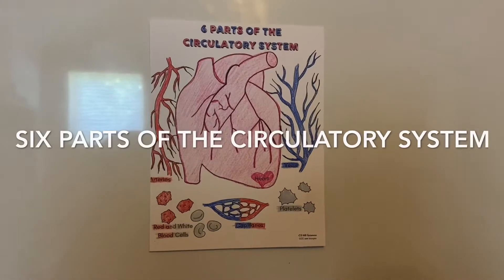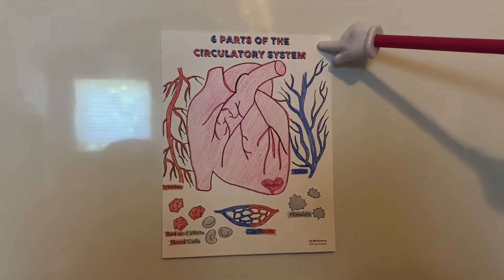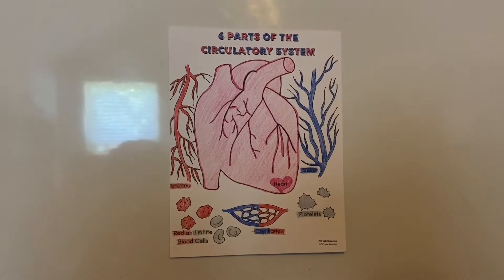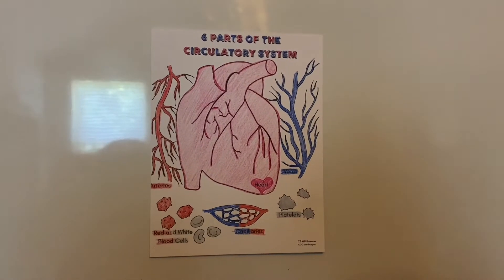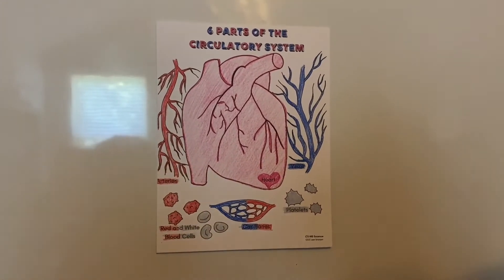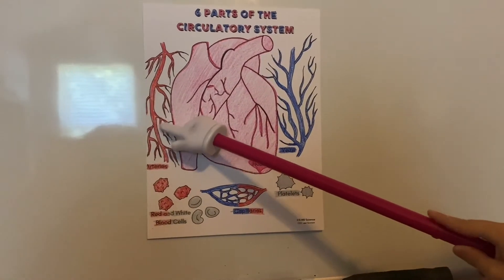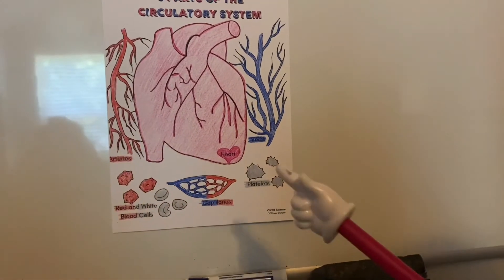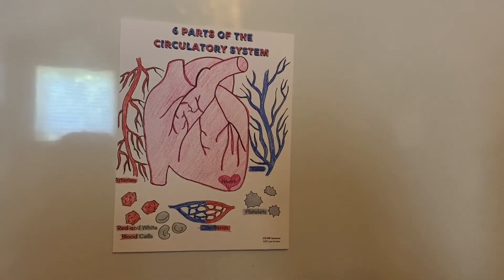Classical Conversations, Cycle 3, Week 8, Science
Six Parts of the Circulatory System